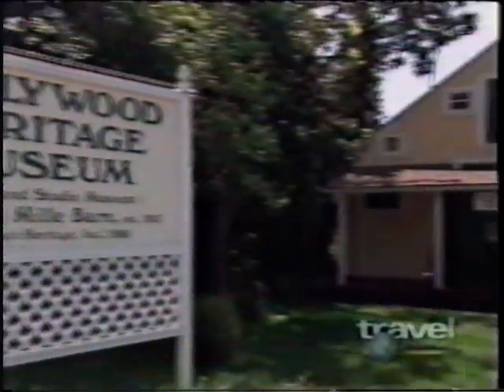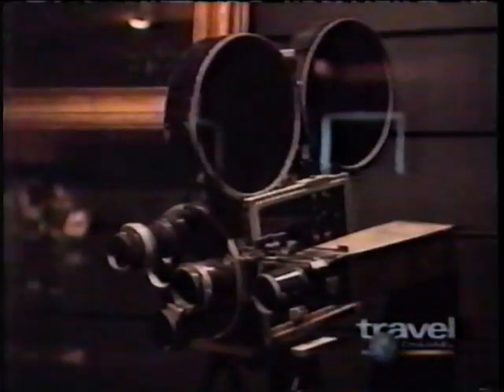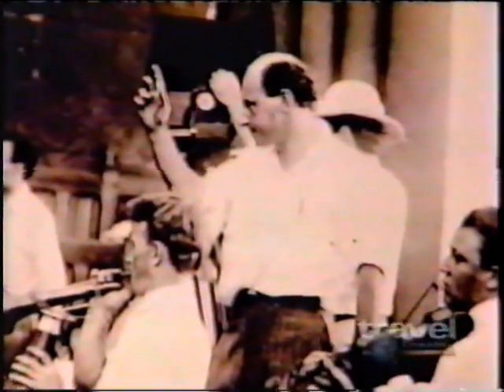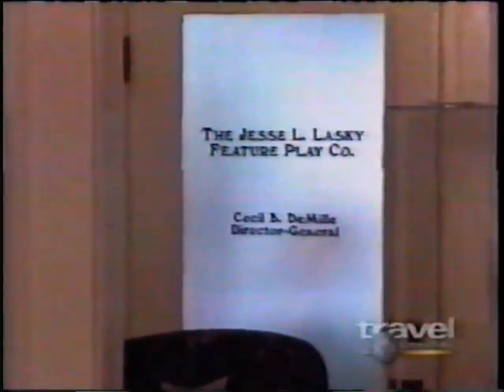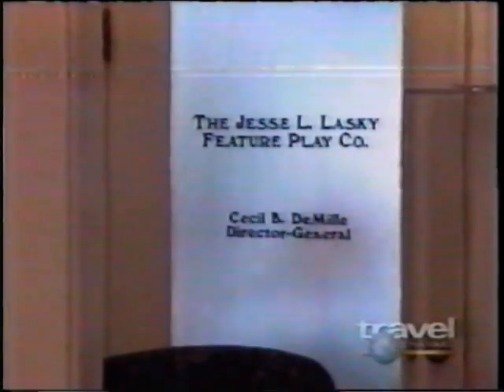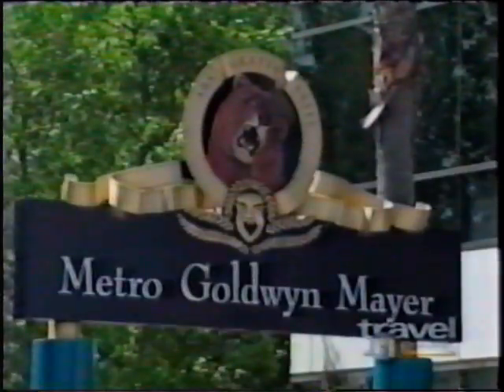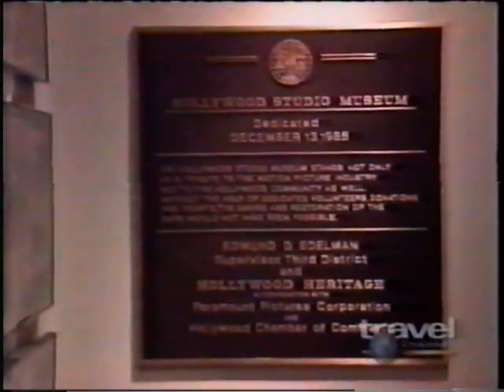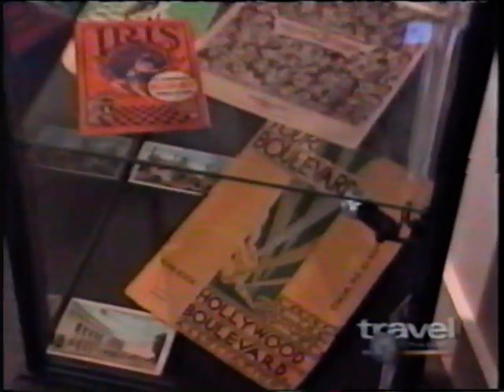Tour of the Hollywood Heritage Museum